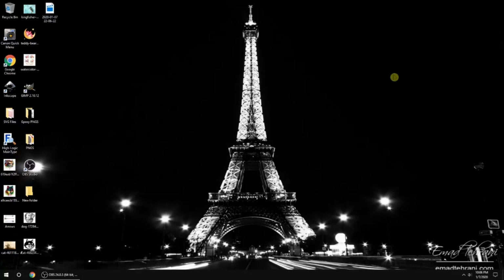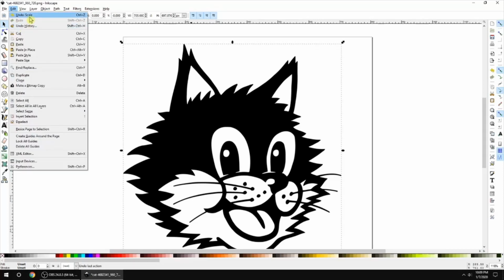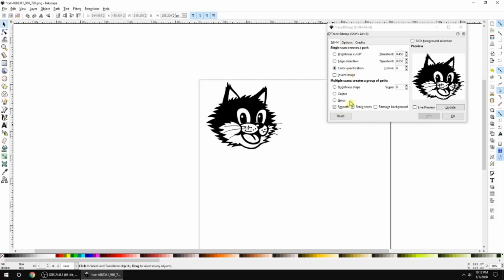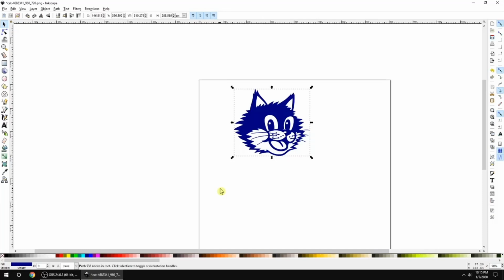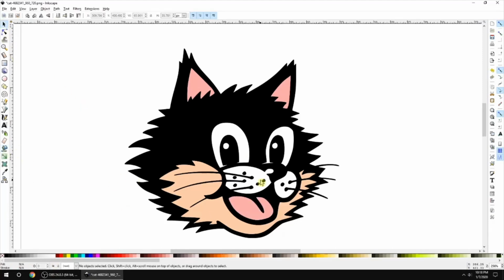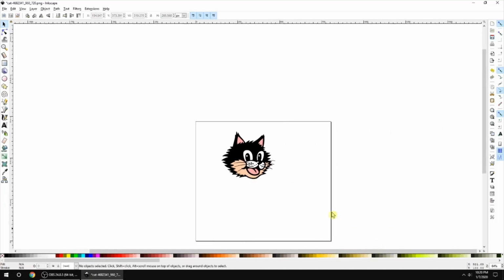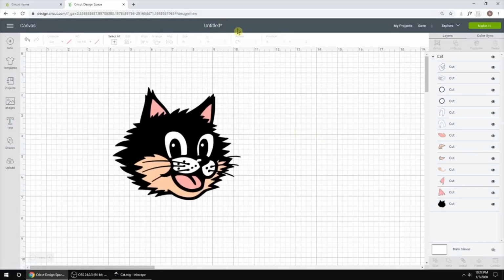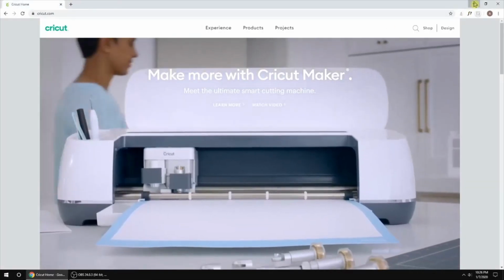Creating an SVG using Inkscape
This tutorial shows you how to create a simple SVG along with a more complex layered SVG